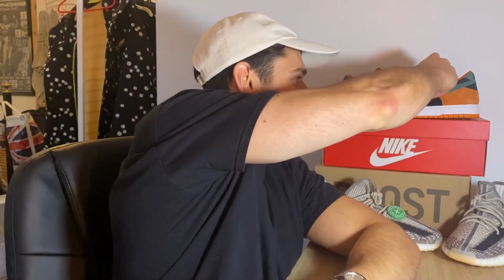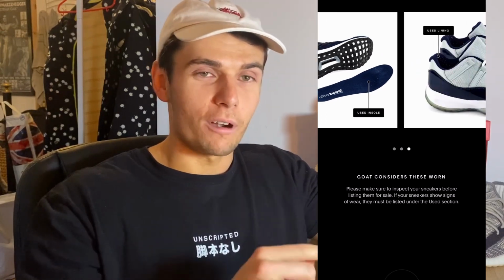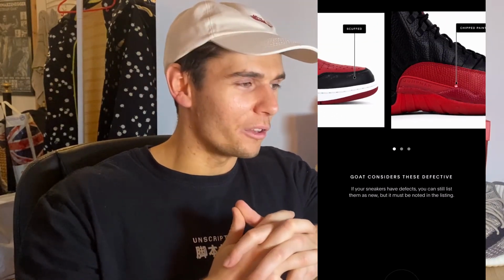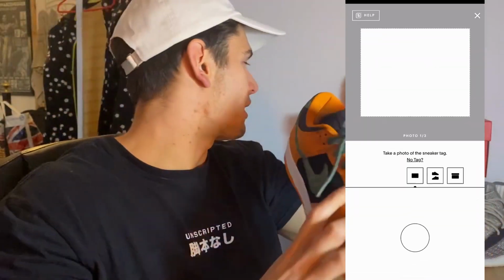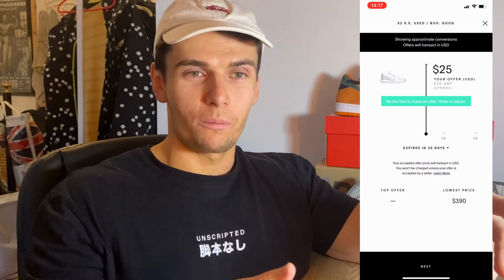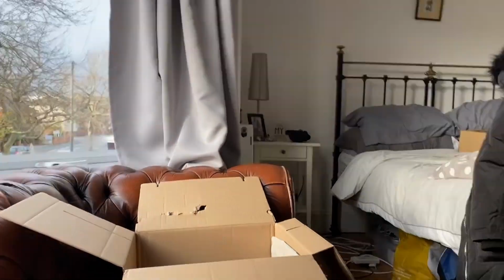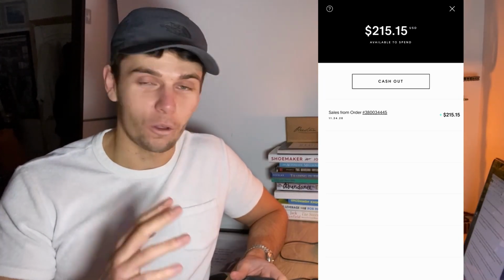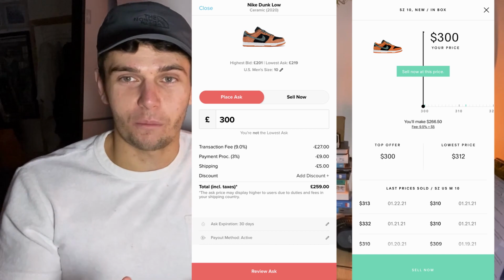How To Use GOAT APP in UK (Beginners Guide) - Selling My Nike Dunk Low Ceramics - CrepChiefNotify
How To Use GOAT in the UK (Beginners Guide) - Selling My Nike Dunk Low Ceramics - CrepChiefNotify

Is the Goat App Legit?

How Does Goat Work?

Can you use Goat in the UK?

What is the Shipping, Selling and Buying Process on Goat?

Selling on Goat vs Stockx?

And finally. Can you make money reselling sneakers on Goat and from the UK?

If you need to know the answers to any of these questions and many more useful tips and information regarding selling on Goat, the process and flipping sneakers in general. Then you need to watch this How To Video all the way to the end!

In this video I will be taking you through a step by step process of selling a pair of deadstock Nike Dunk Low Ceramics (2020). How I managed to cop these rare sneakers, my thoughts on their resale value and the platform I used to secure a pair for retail price.

In keeping with the investing, making money online theme of the BMB Ventures YouTube channel. I will also be going into the numbers and giving a breakdown on the profit I made from selling the shoe. How GOAT fees work and how they compare to StockX and whether I would use Goat again.

I have also done a video on how to sell on StockX so if you are weighing up whether to use Goat or StockX, then its well worth checking out this video as well!

As I said in the video, I will do my best to help you out and answer any questions you may have on shipping, packaging, Goat fees, returns etc... etc.. so drop me a comment and I will get back to you ASAP!

I will be back again soon.